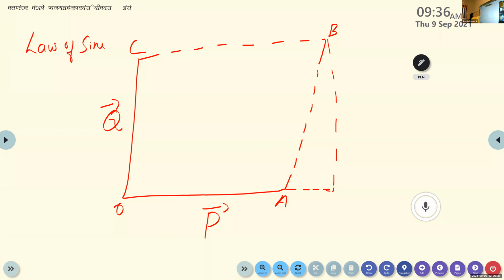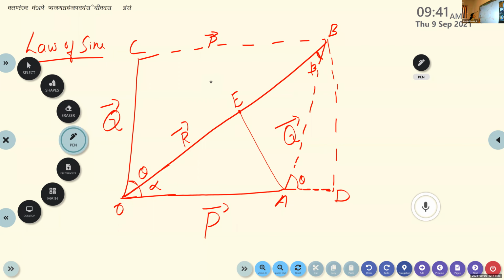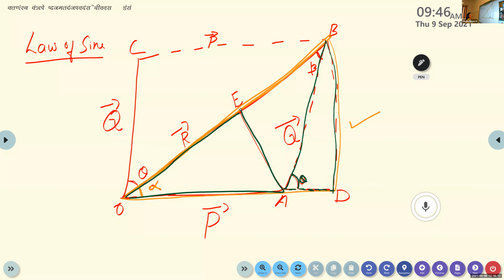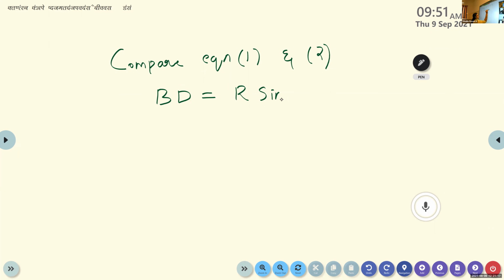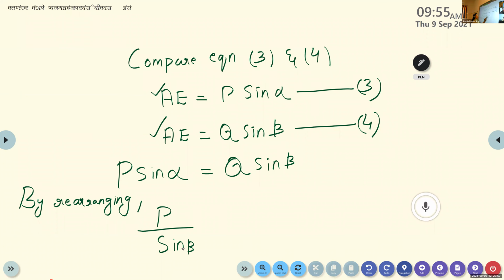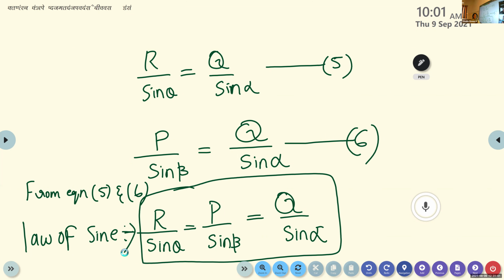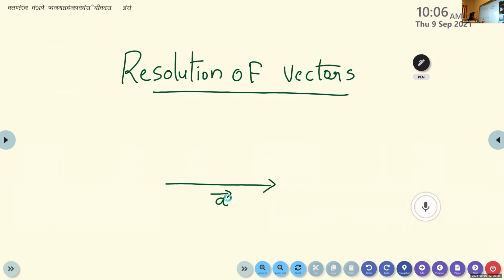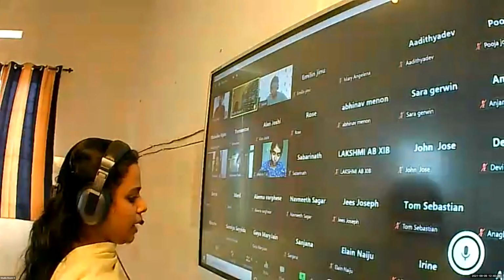Dr.Raju Davis International School | CLASS 11 PHYSICS | 09-09-2021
CLASS 11 PHYSICS  LAW OF SINE